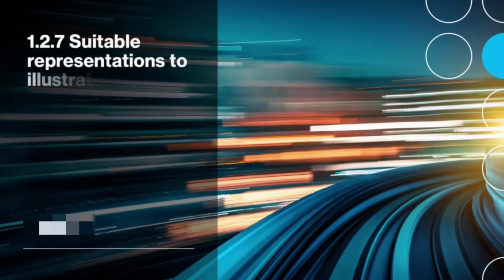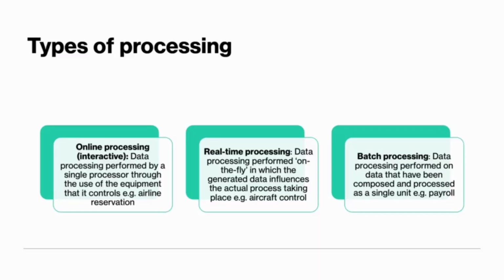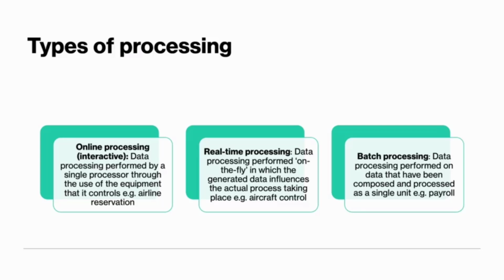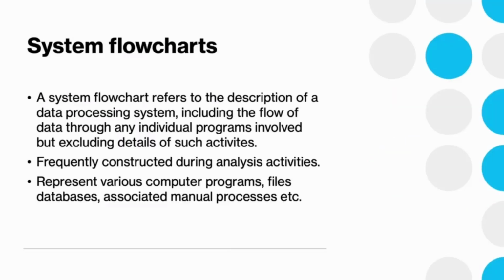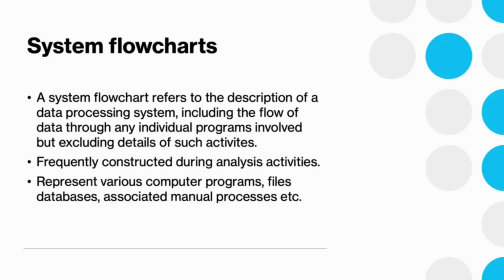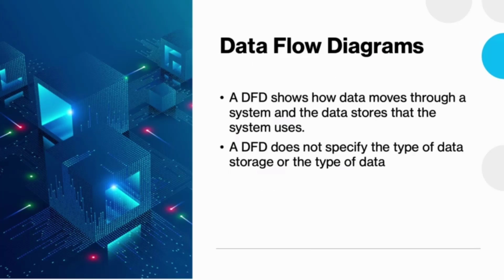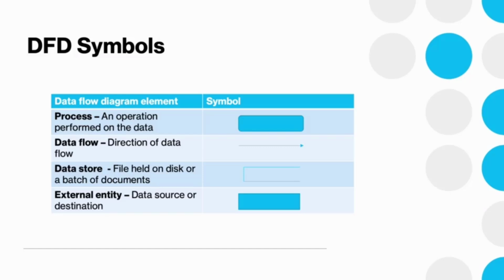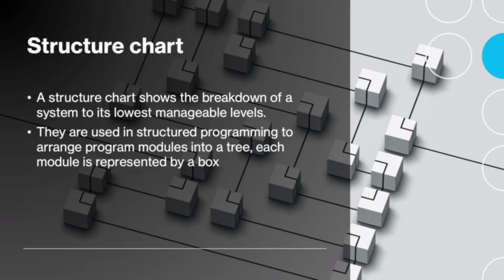Topic 1.2 1.2.7 IB CS (Group 3)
1.2.7 Construct suitable representations to illustrate system requirements. (2022)